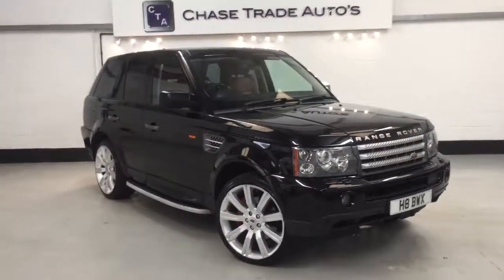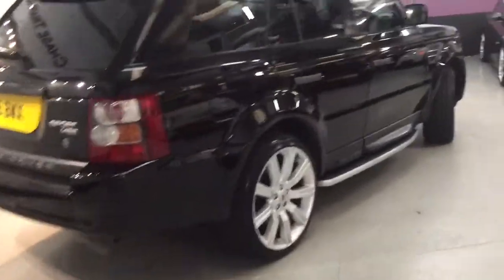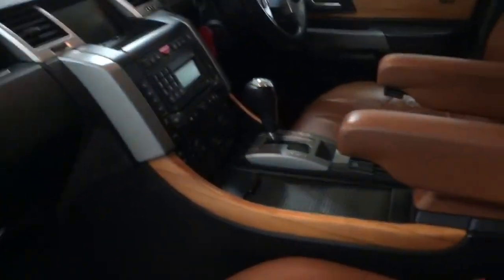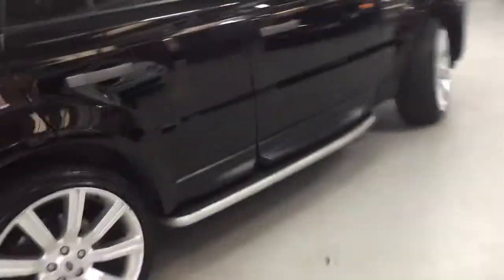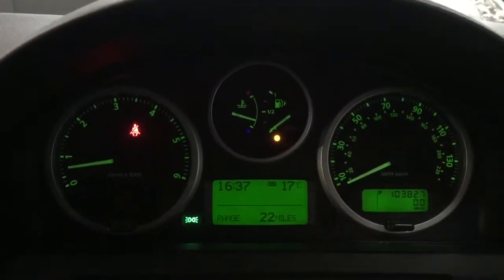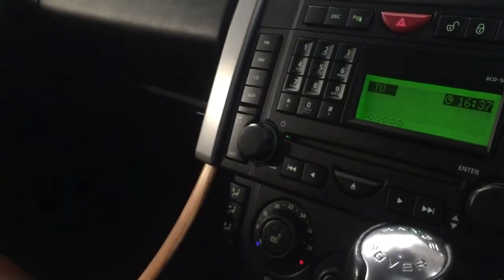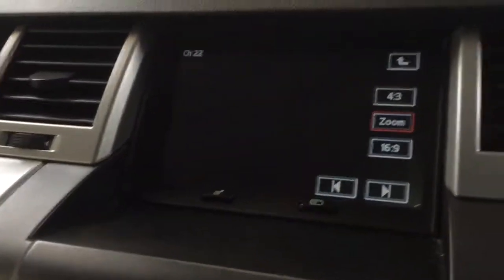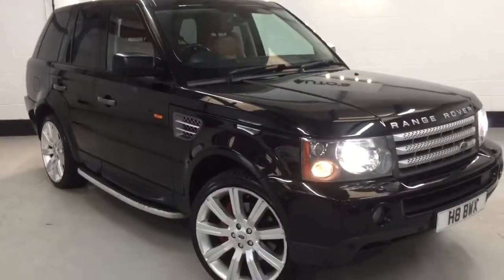H8BWX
RANGE ROVER TDV8